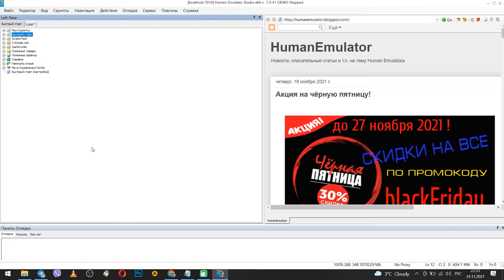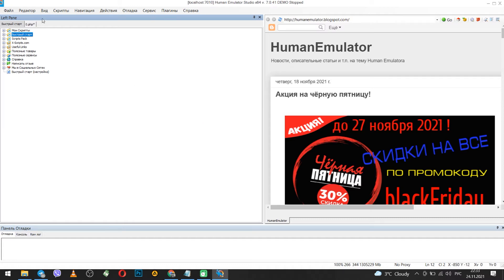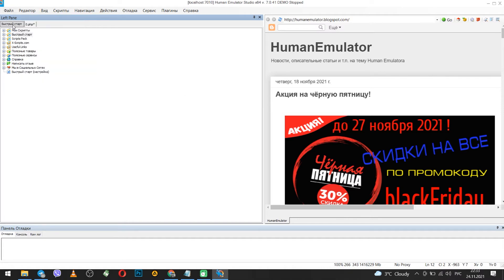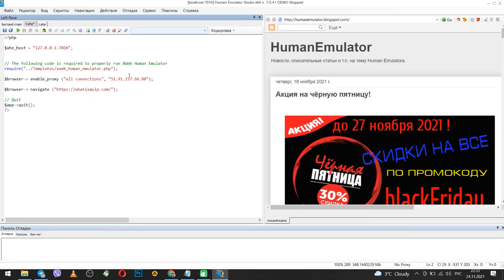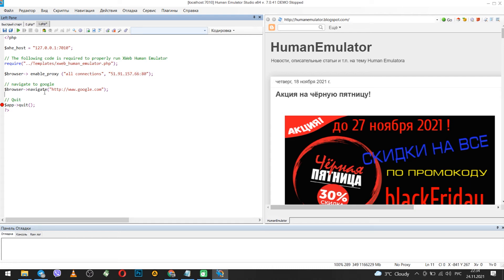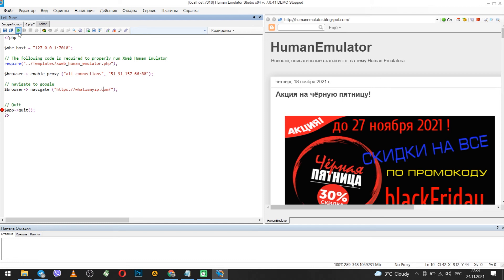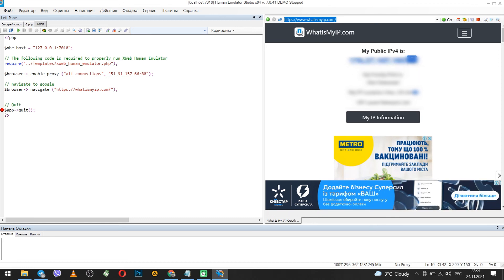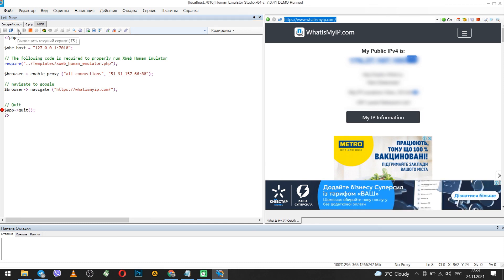How to set up a proxy in Human Emulator